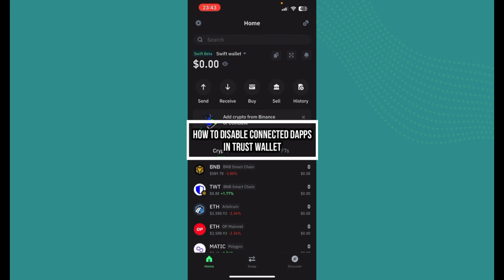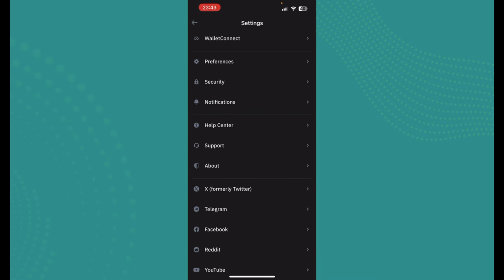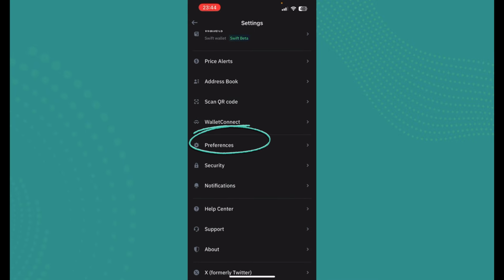How to Disable Connected Dapp on Trust Wallet (2025)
Managing connected dapps in Trust Wallet is essential for ensuring your crypto security. Learn how to disable dapps that are no longer needed and safeguard your wallet.